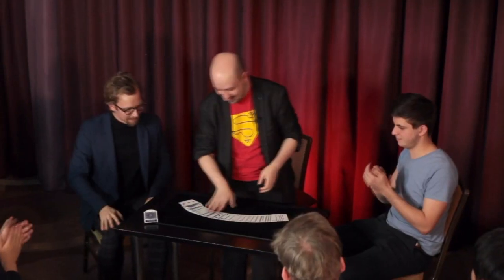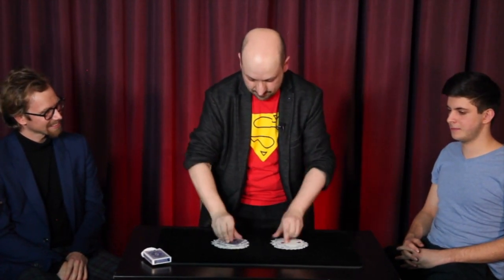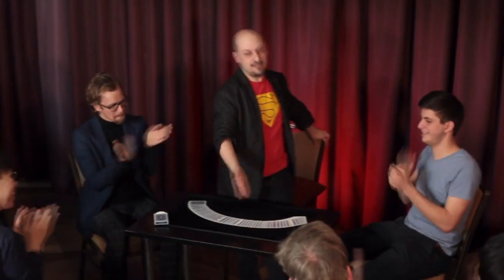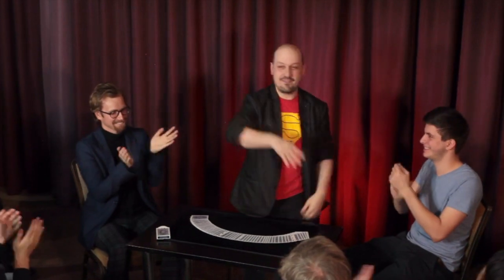Woody Aragon - The Show finale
The closer of "The Show"